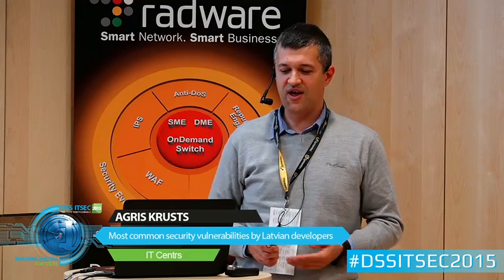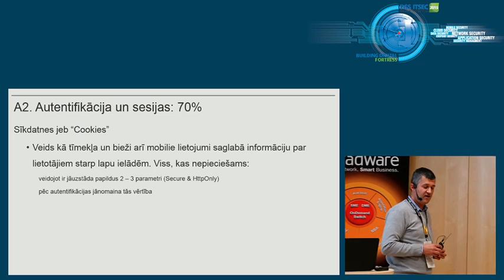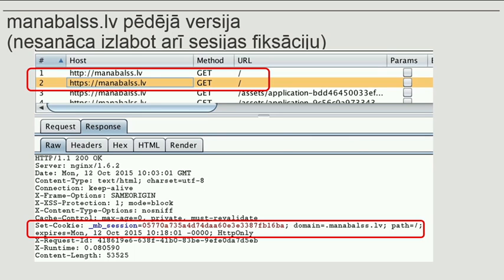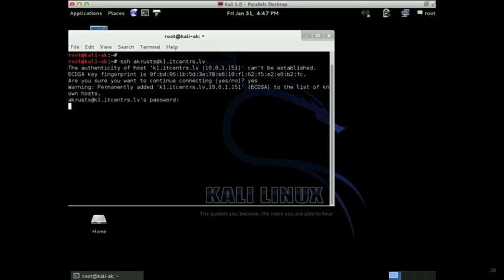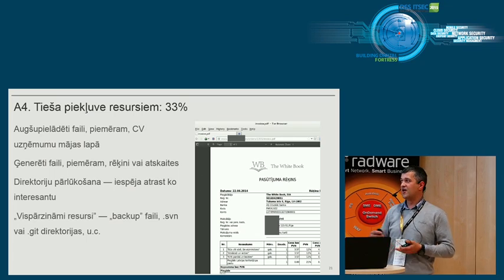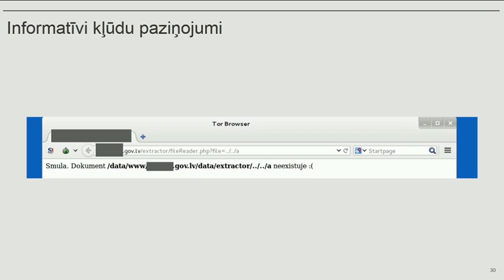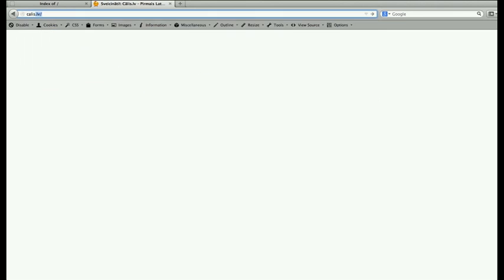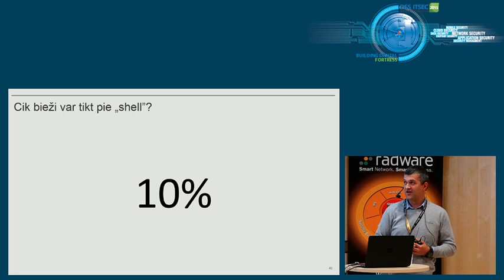Agris Krusts, Managing director, SIA IT Centrs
Most common security vulnerabilities by Latvian developers